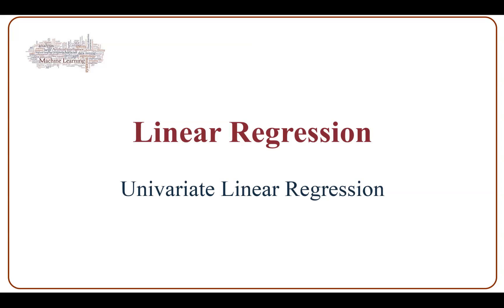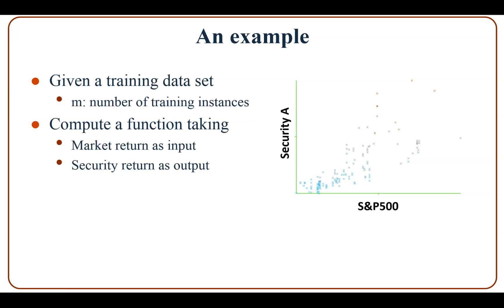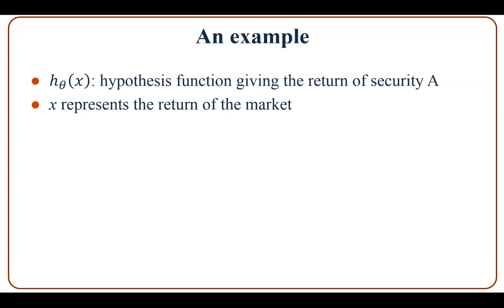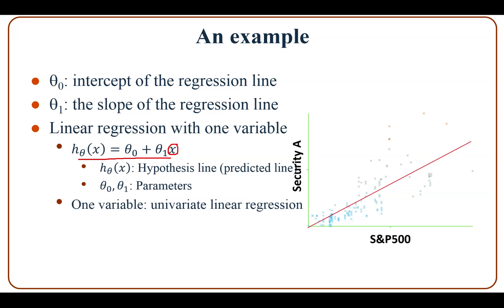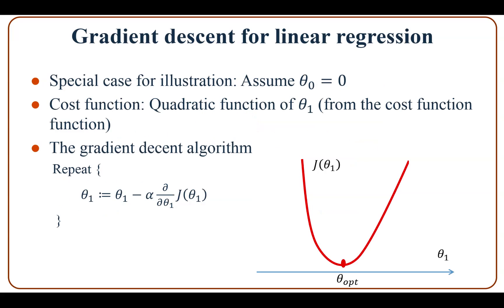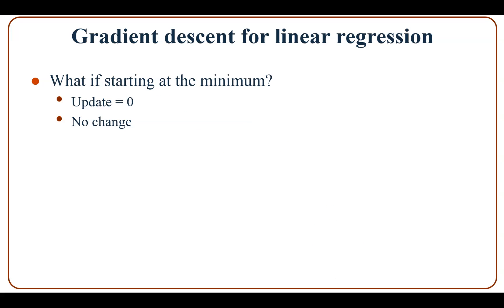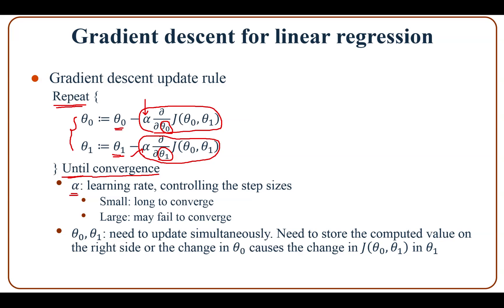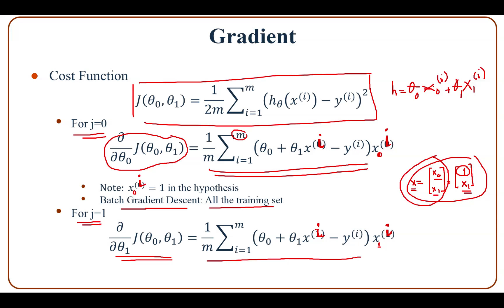Univariate Linear Regression